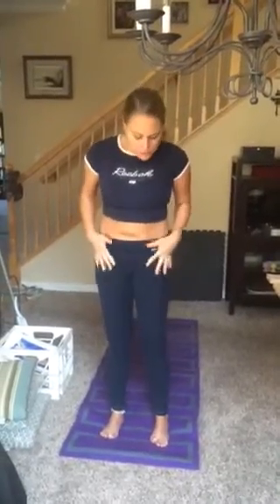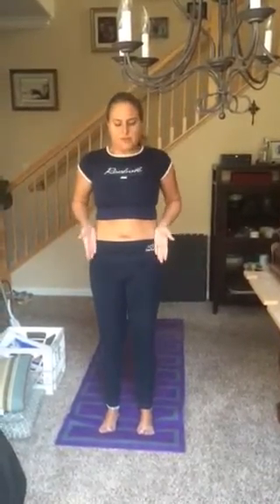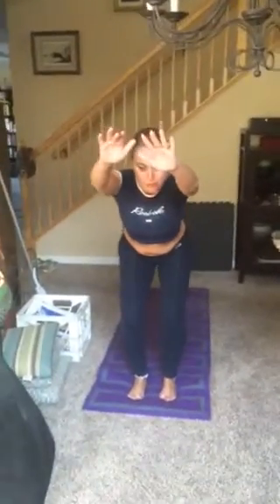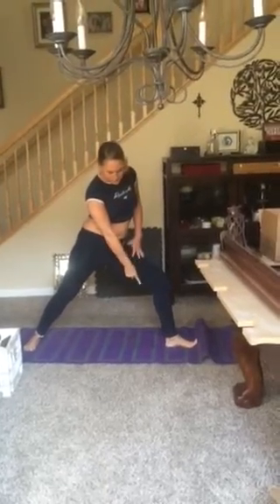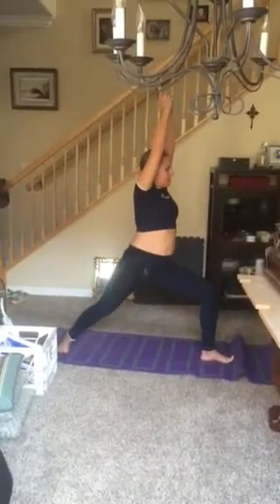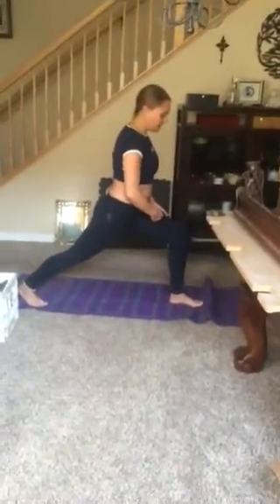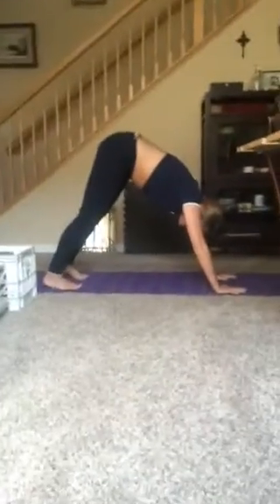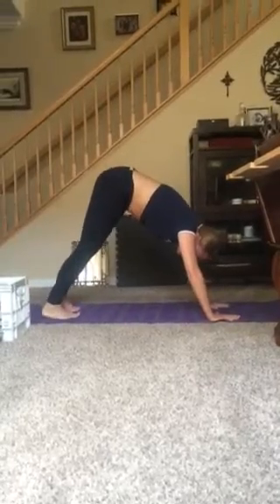Yoga Foot Placement and Form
Jonni "Fit Khat" Santschi explains proper foot placement in some basic yoga poses!